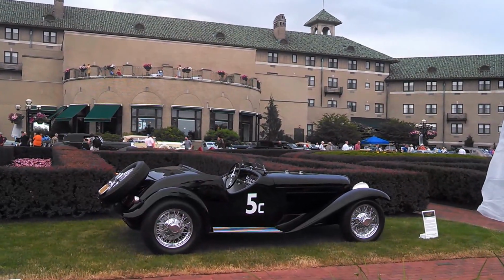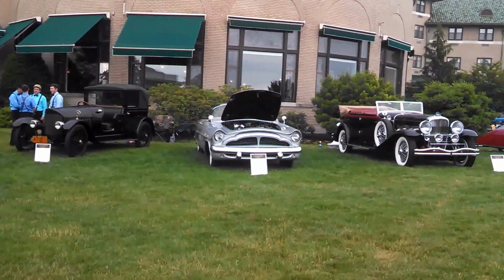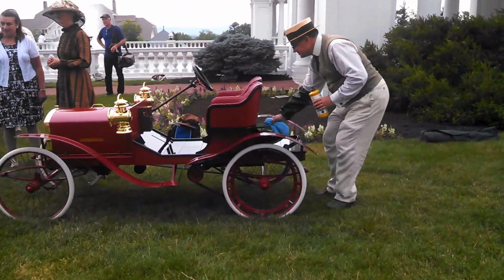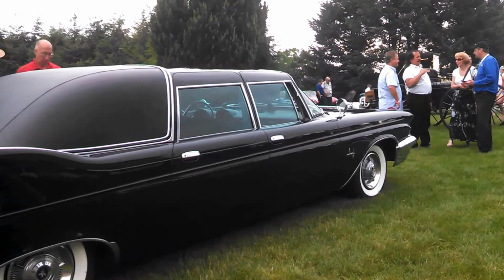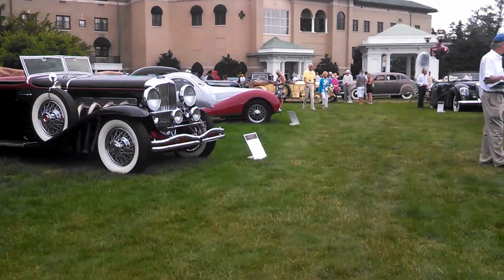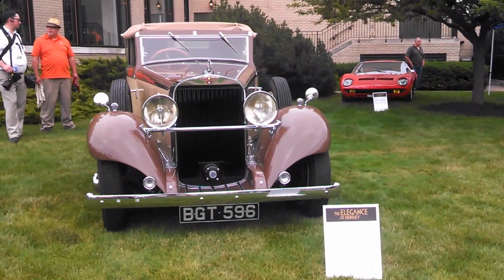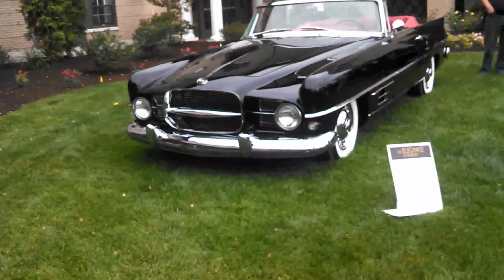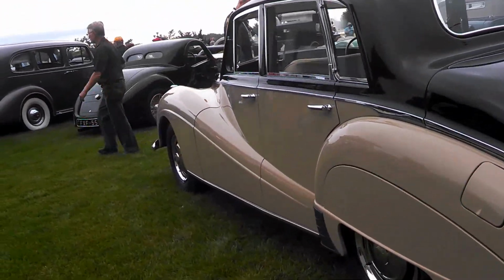Elegance at Hershey 2015 walk about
This is the fifth year of this AACA concours, and every year the quality and " wow factor " ( thanks Joe P! ) has grown.  For more great events like this visit your regional calendar of events, and UKWheelsEvents.com